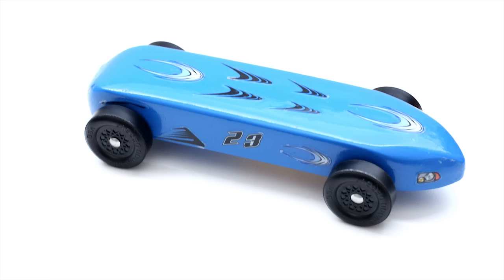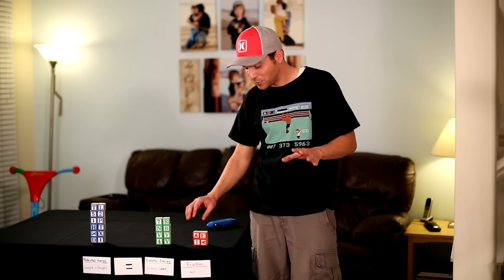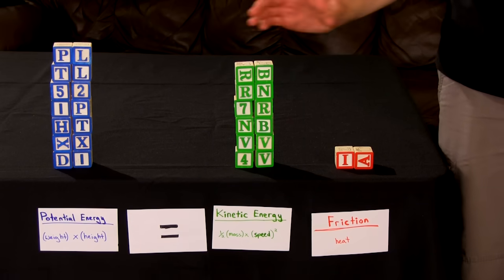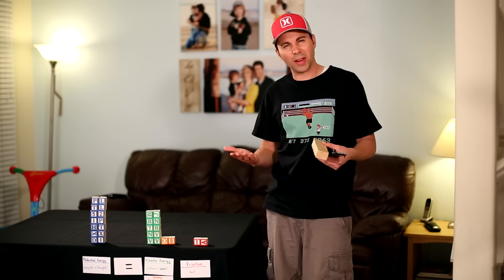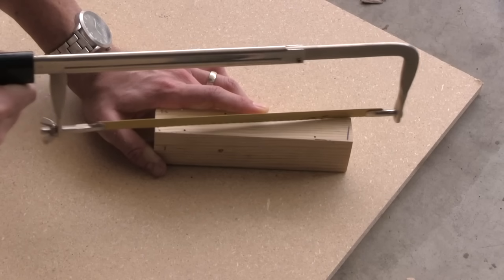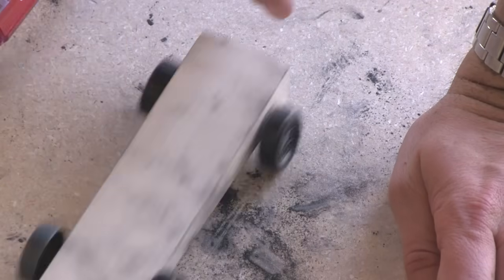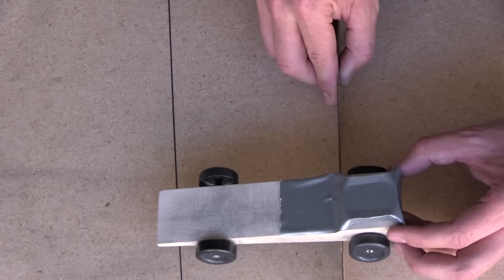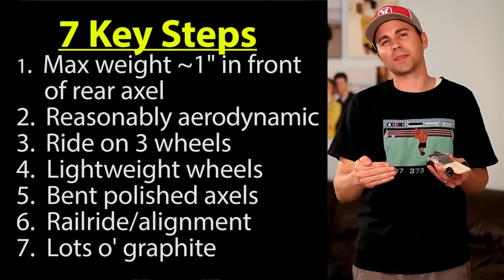EASY Pinewood Derby Car WINS using Science!!!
7 simple steps that ACTUALLY MATTER to building a winning pinewood derby car.  I built a car in 45 minutes using these steps and crushed all the competition by more than 2 car lengths (proof is in the video :)  Special thanks to Steve at DerbyMonkey.com for providing his expertise and materials for the video.

7 Key Steps:
1.  Max weight ~1" in front of rear axle
2.  Reasonably aerodynamic
3.  Ride on 3 wheels
4.  Lightweight wheels
5.  Bent polished axles
6.  Railride/alignment
7.  Lots o' graphite

***HELPFUL LINKS***

***MY STUFF***

***MUSIC***